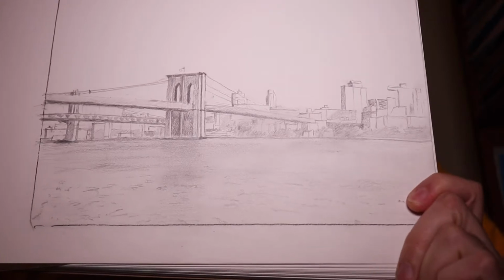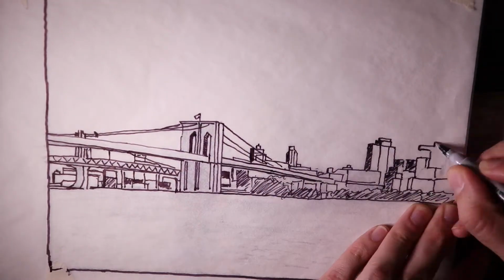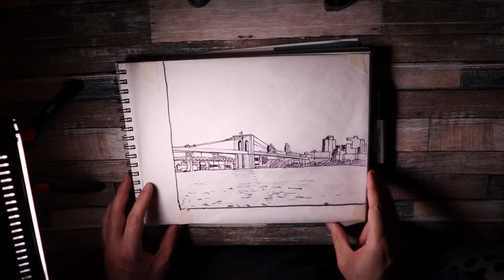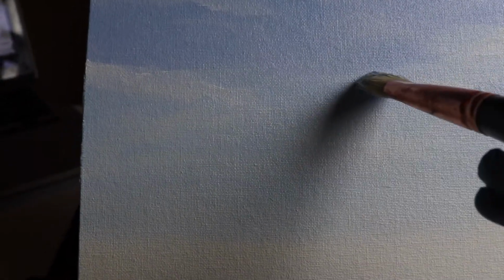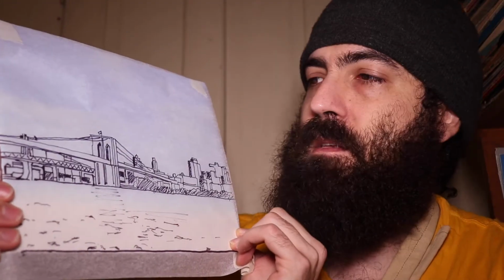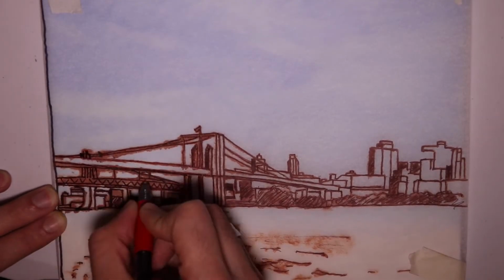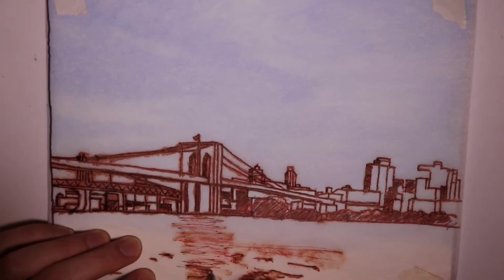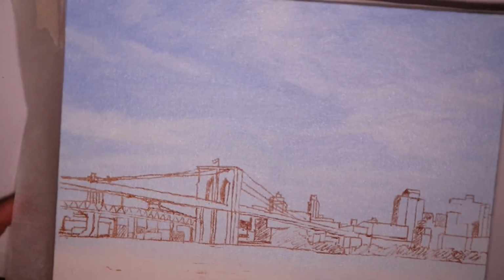Transfer Sketch to Canvas without Transfer Paper | How to Trace On Canvas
In this easy tutorial I cover this beginner tip for acrylic and oil painters on how to transfer a sketch or drawing onto a canvas, so that you have a good drawing on your surface before you start your oil or acrylic painting. I sketched the Brooklyn Bridge in pencil in my last video and am going to transfer the drawing onto the canvas to prepare it for the finished oil painting session.